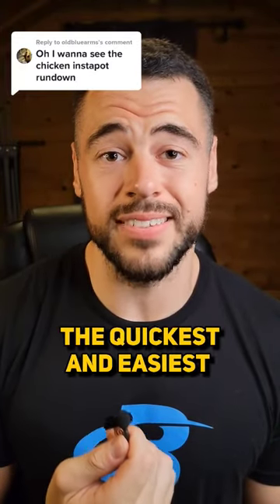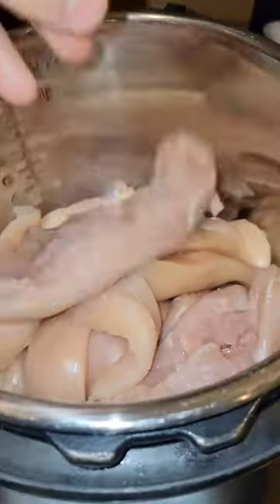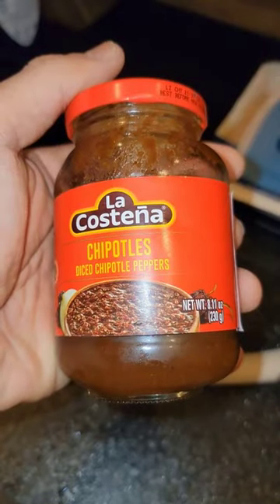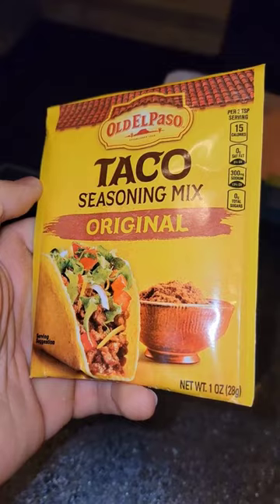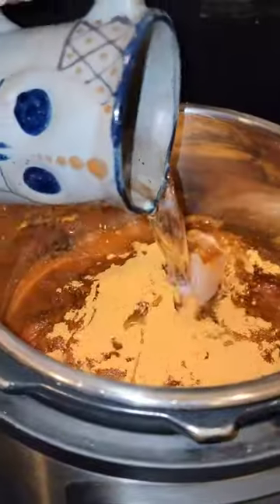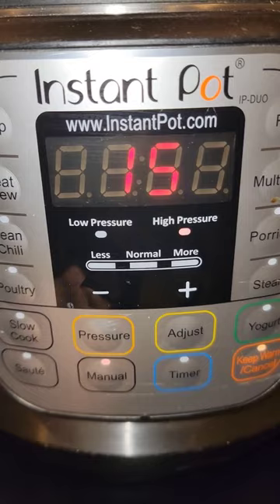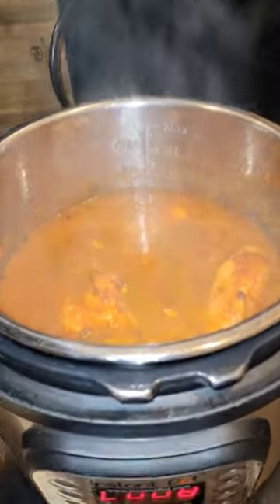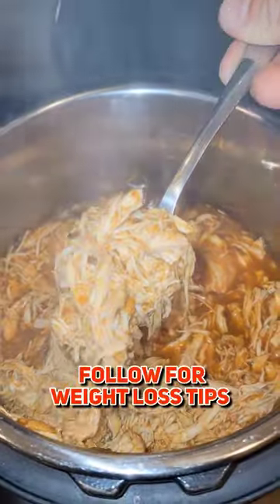Quick And Easy Chicken Recipe